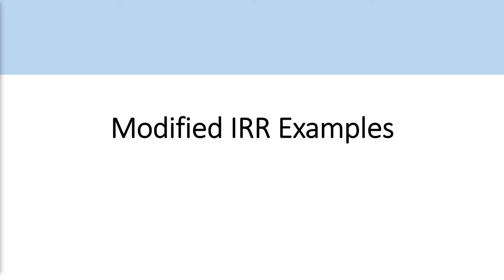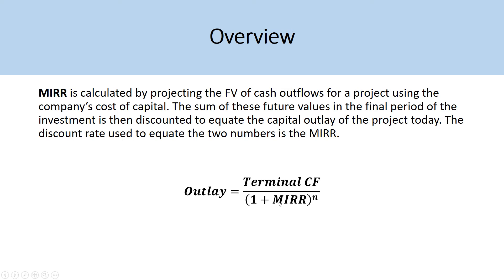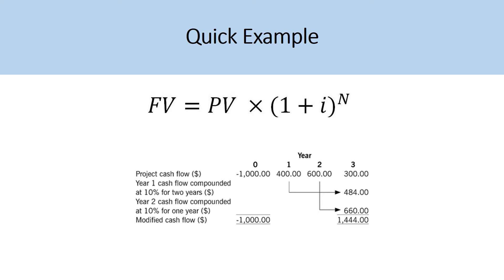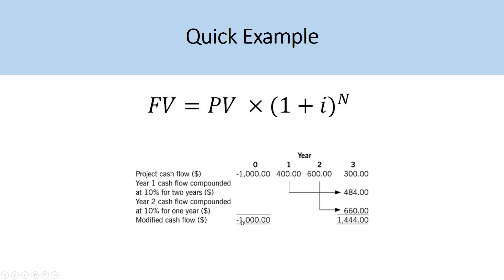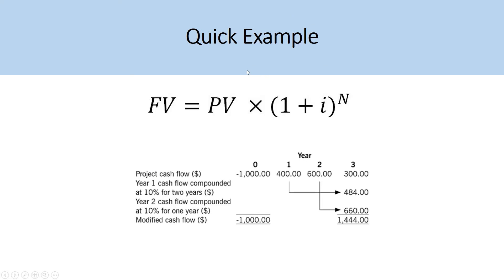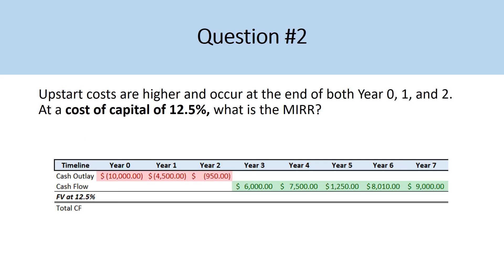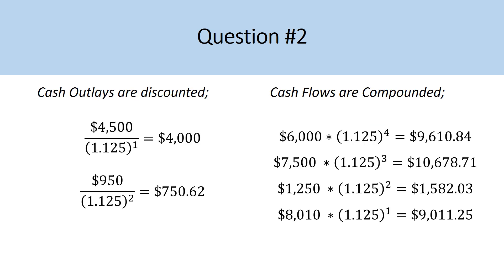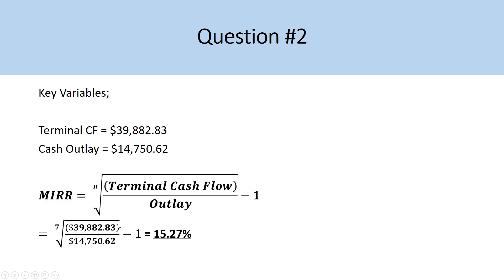MIRR Full Example - Single and Multi-Period Cash Outflows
In this video, I walk you through several full examples to calculate MIRR. These include both a single period cash investment and multi-period investment period.

What is MIRR? How is it used to judge capital projects? A study completed by McKinsey identified the key weakness of using IRR as an indicator of strength for capital projects. The reinvestment assumption assumes that any interim cash flows from the project will be reinvested at the same IRR throughout the investment period, an assumption truly flawed. By using MIRR, analysts are better able to judge a project's true value by reinvesting interim cash flows at the company's cost of capital.